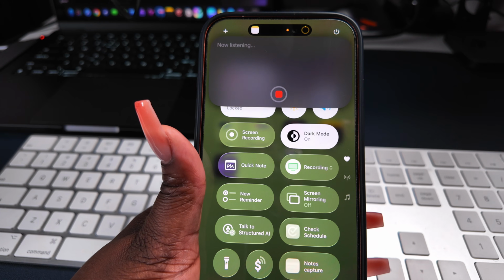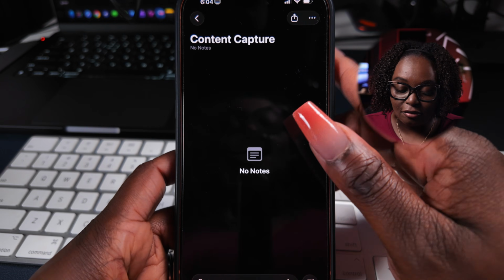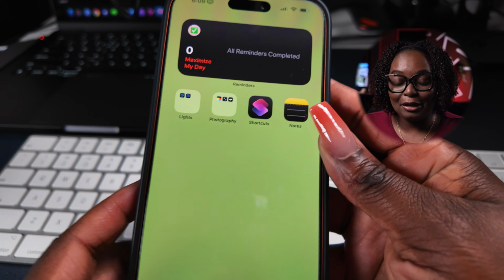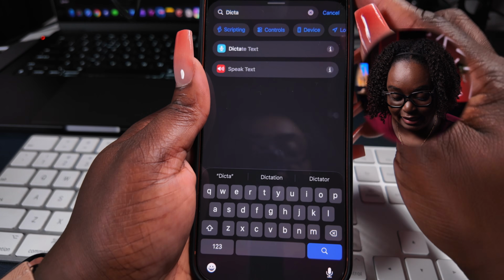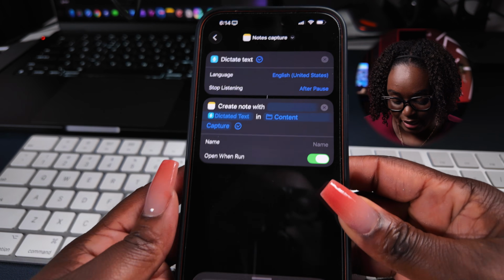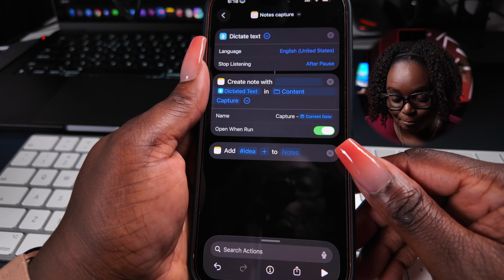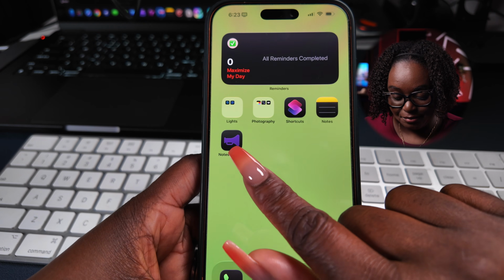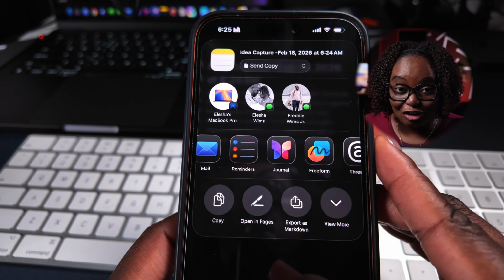How to Capture Ideas Instantly on iPhone: Apple Notes + Shortcuts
If you want to capture ideas instantly on your iPhone using Apple Notes and Shortcuts, this step-by-step tutorial shows you exactly how to build a one-tap idea capture system.

In this video, you’ll learn how to:

• Create a dedicated Content Capture folder in Apple Notes
• Build a clean note template for ideas
• Set up an Apple Shortcuts automation using Dictate Text
• Automatically create notes with the date and time
• Add tags inside Apple Notes for better organization
• Add the shortcut to Control Center for one-tap access

This iPhone productivity system removes friction so you can capture ideas before they disappear — whether you're a content creator, entrepreneur, student, or everyday iPhone user.

⏰ Timecodes ⏰
00:00 - Stop Losing Ideas on Your iPhone
00:30 - Why Most People Forget Their Best Ideas
01:24 - Create a Content Capture Folder in Apple Notes
02:05 - Build a Simple Apple Notes Idea Template
04:07 - Create a New iPhone Shortcut for Idea Capture
08:44 - Automatically Add Tags in Apple Notes
09:33 - Add Shortcut to iPhone Control Center
10:56 - Add Shortcut to iPhone Home Screen
12:11 - Test the One-Tap Idea Capture Shortcut
13:28 - Build a Simple iPhone Capture System